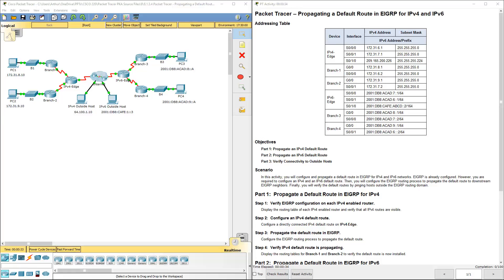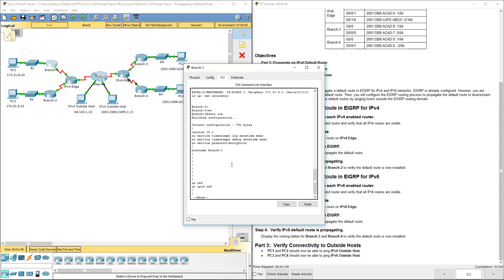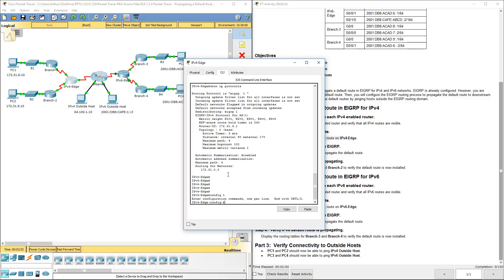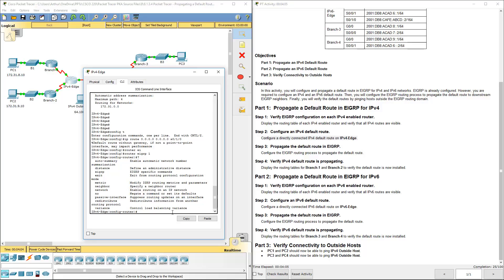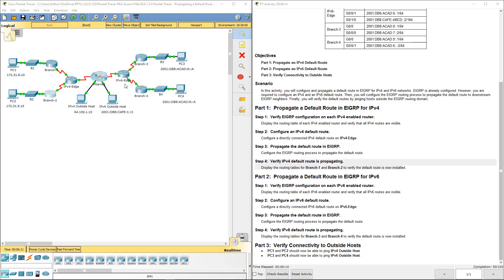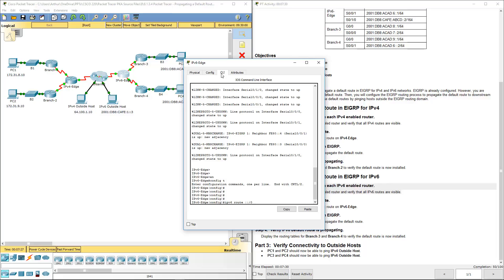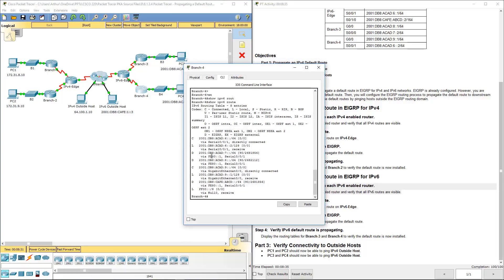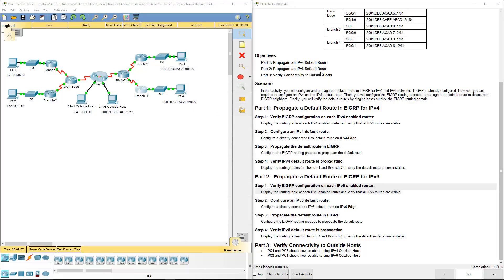Lab 8.1.3.4 Packet Tracer - Propagating a Default Route in EIGRP for IPv4 and IPv6